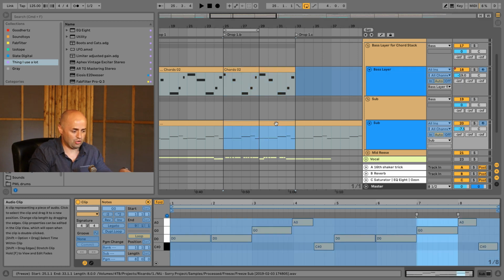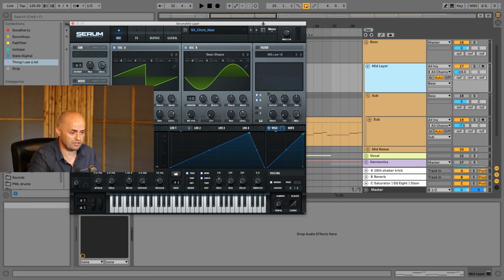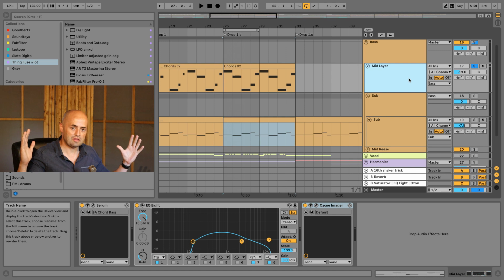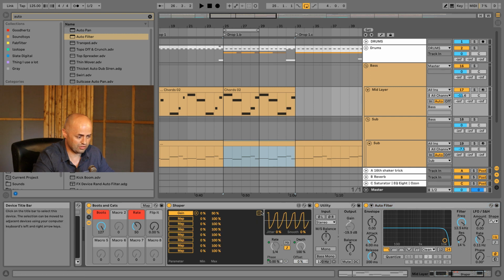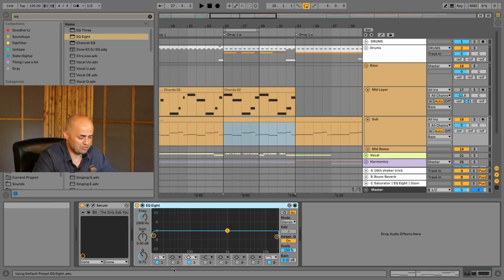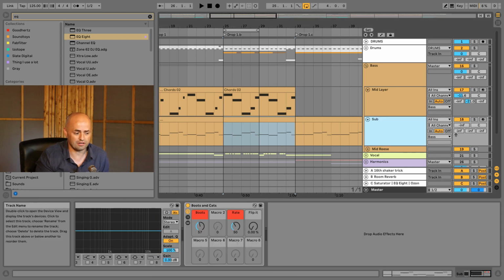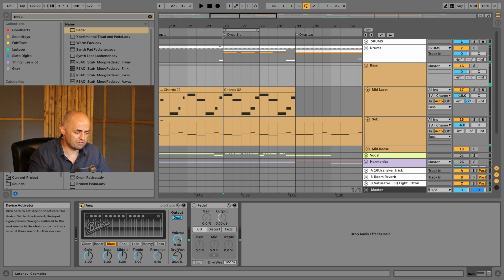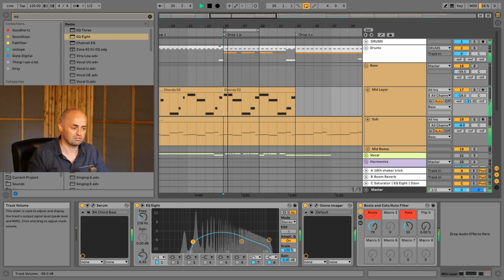Mixing in Ableton 10.1 Episode 3 Bass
Show Mū some love!

Mixing and mastering tutorials with Production Music Live:
Analog Techno